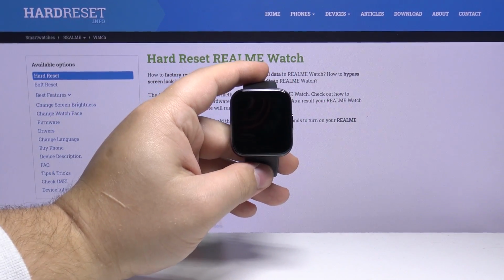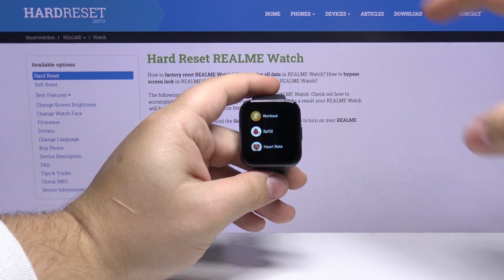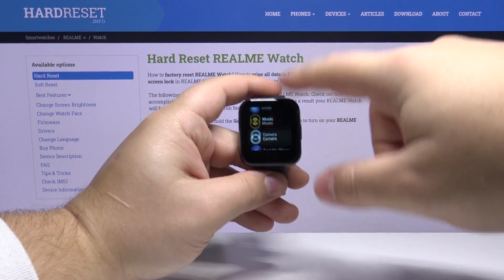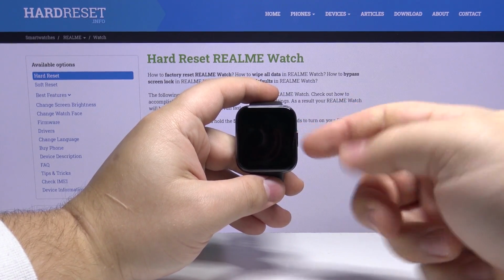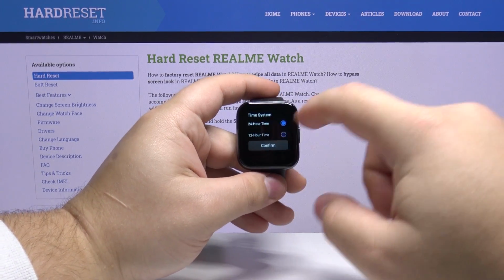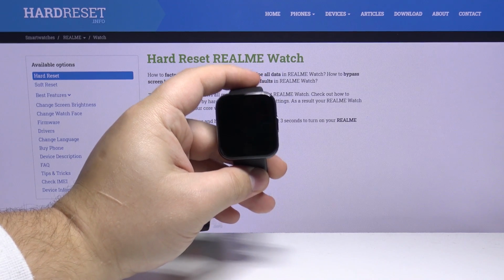How to Change Time Format in REALME Watch – Clock Customization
In the presented tutorial, we show you how to change the time format in REALME Watch. If you are looking for a way to successfully switch the clock format in your Realme smartwatch, find out the attached instructions and customize it without any trouble. Let’s use our video guide and choose the clock format that suits you best. Visit our HardReset.info YT channel and find a lot of useful tutorials for REALME Watch.

How to set up time format in REALME Watch? How to change time format in REALME Watch? How to switch time format in REALME Watch? How to customize time format in REALME Watch? How to change date format in REALME Watch?